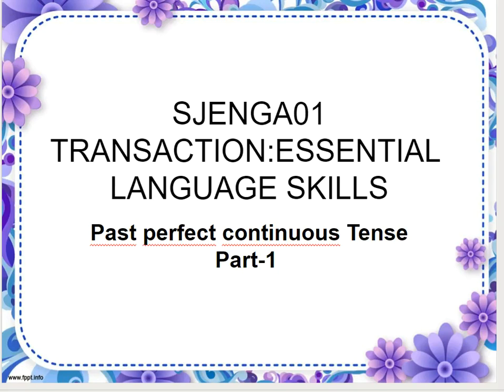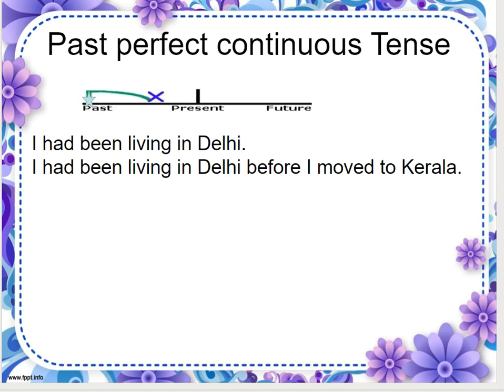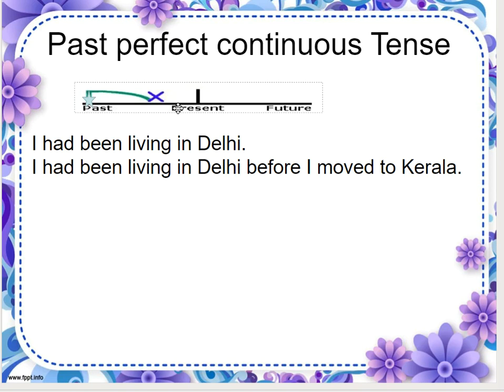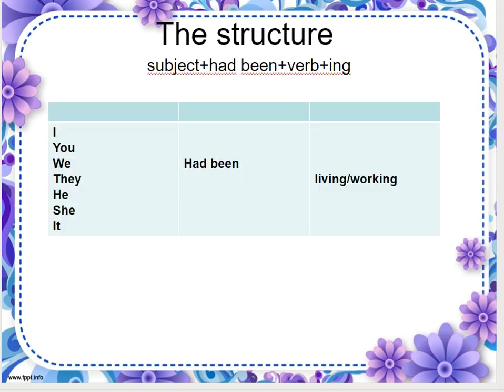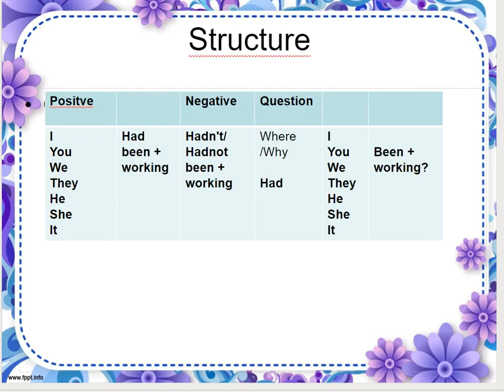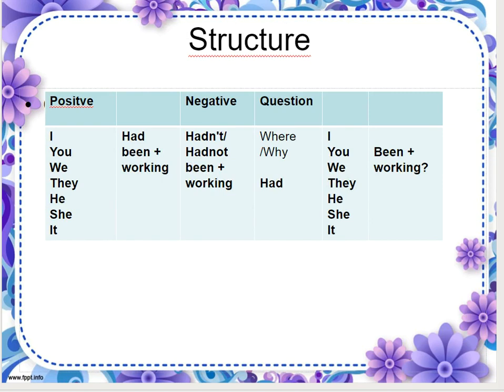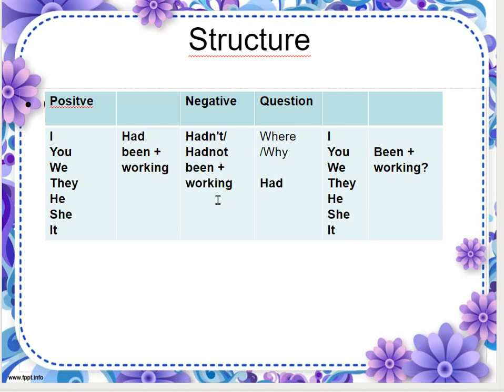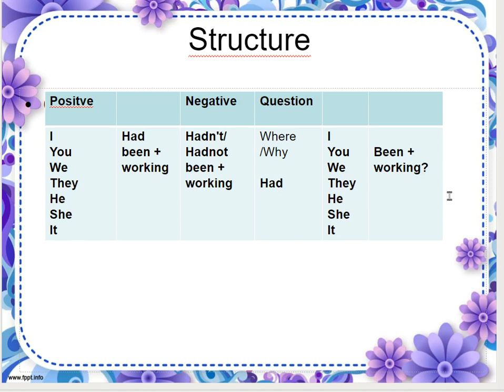Past Perfect Continuous Tense Part-1